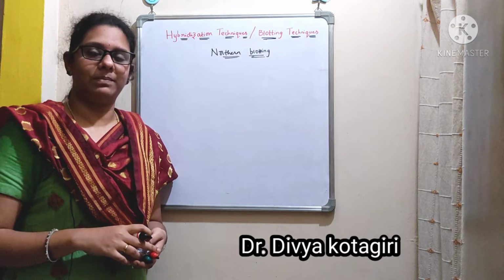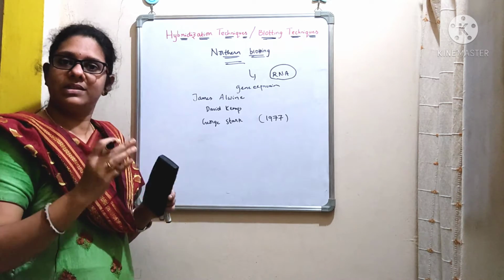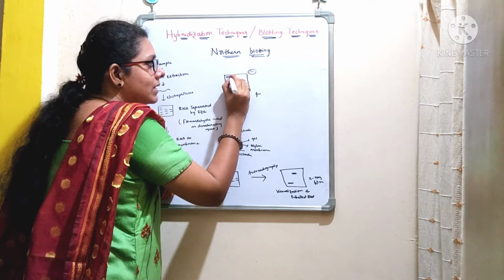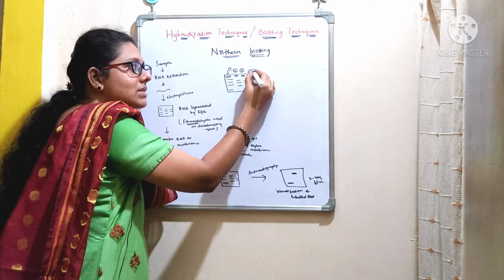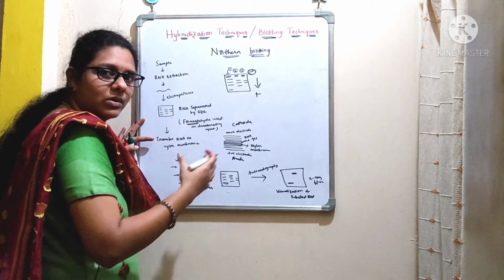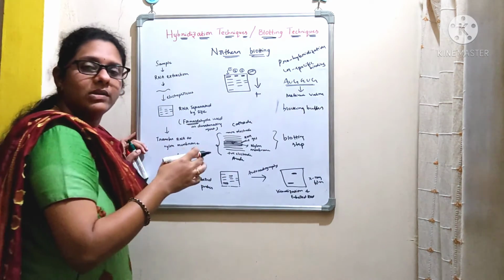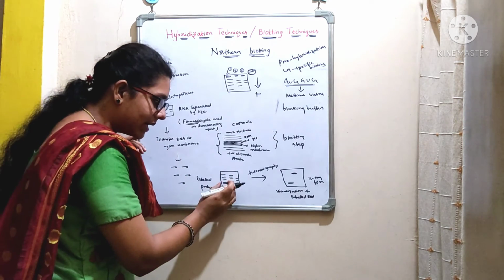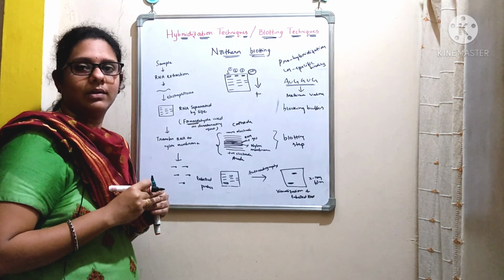Part 2 # Blotting techniques# Northern blotting technique # Genes & Genus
Northern blotting technique# blotting techniques # separation & identification of specific RNA by northern blotting technique # Genes & Genus

A northern blot is a laboratory method used to detect specific RNA molecules among a mixture of RNA. Northern blotting can be used to analyze a sample of RNA from a particular tissue or cell type in order to measure the RNA expression of particular genes. This method was named for its similarity to the technique known as a Southern blot.

The first step in a northern blot is to denature, or separate, the RNA within the sample into single strands, which ensures that the strands are unfolded and that there is no bonding between strands. The RNA molecules are then separated according to their sizes using a method called gel electrophoresis. Following separation, the RNA is transferred from the gel onto a blotting membrane. (Although this step is what gives the technique the name "northern blotting," the term is typically used to describe the entire procedure.) Once the transfer is complete, the blotting membrane carries all of the RNA bands originally on the gel. Next, the membrane is treated with a small piece of DNA or RNA called a probe, which has been designed to have a sequence that is complementary to a particular RNA sequence in the sample; this allows the probe to hybridize, or bind, to a specific RNA fragment on the membrane. In addition, the probe has a label, which is typically a radioactive atom or a fluorescent dye. Thus, following hybridization, the probe permits the RNA molecule of interest to be detected from among the many different RNA molecules on the membrane.